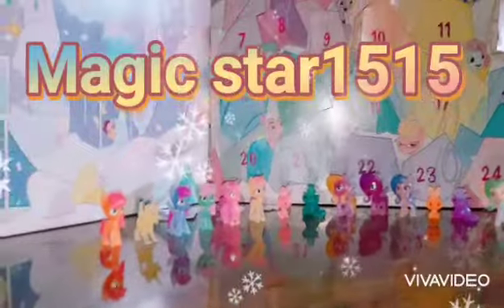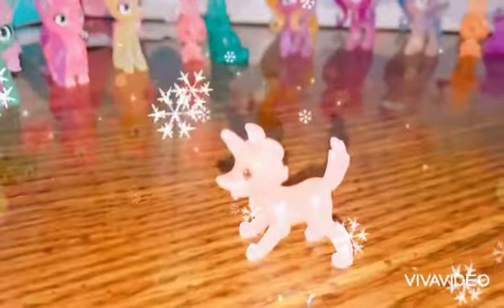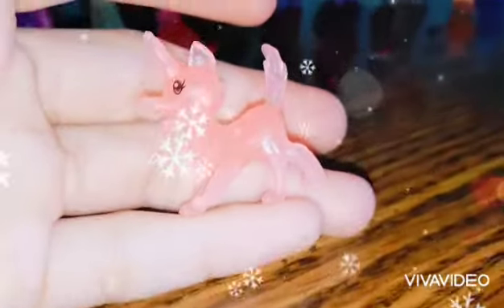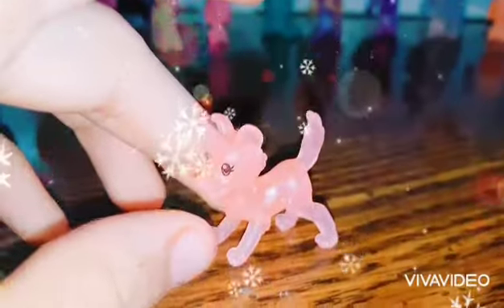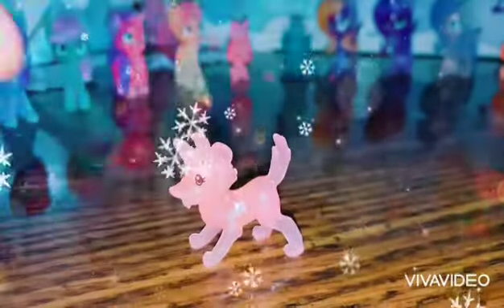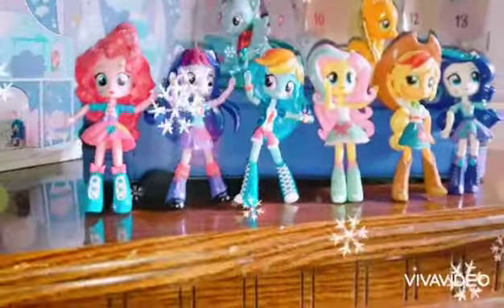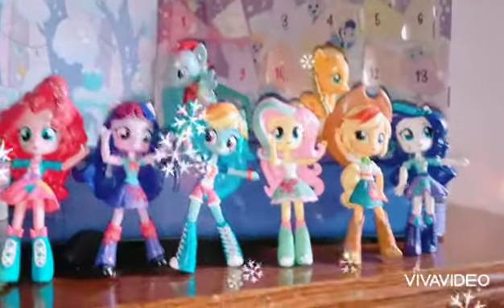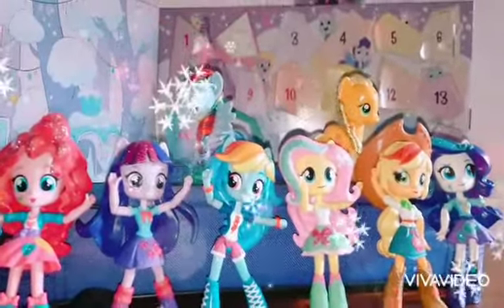Mlp advent calendar: snow party countdown to chirstmas Day #15 | Magic star1515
Sorry for it being a little late, but here it is! My countdown to chirstmas!